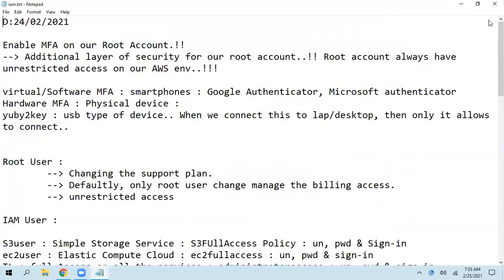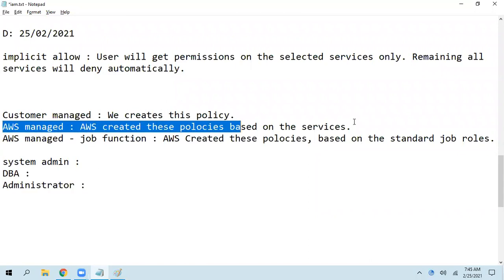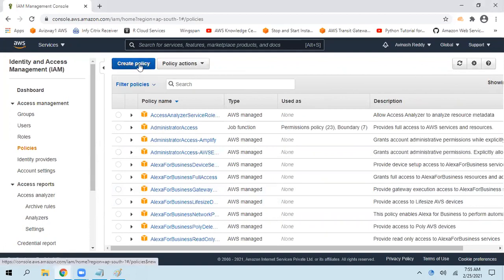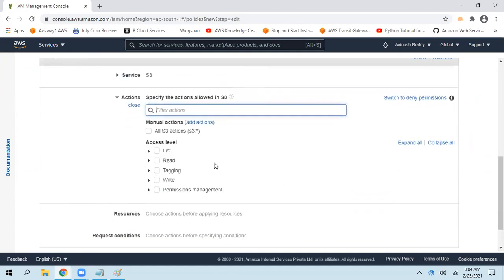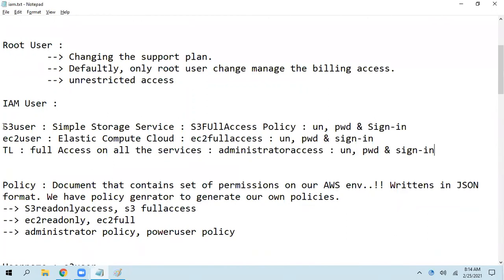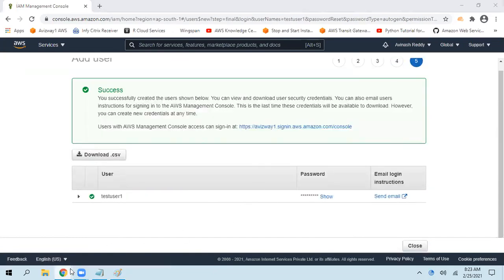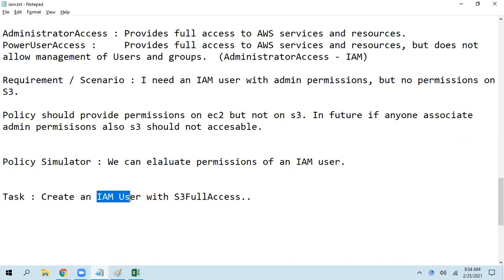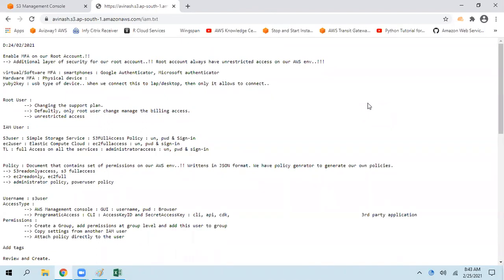AWS complete course zero to hero Class 7 aws aws course aws course in Telegu